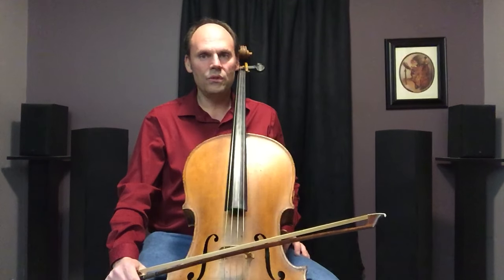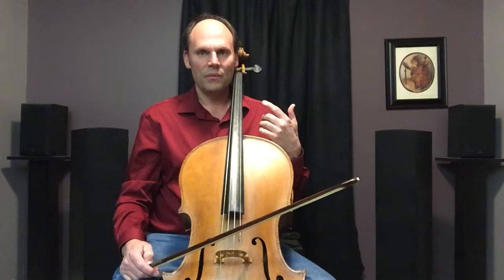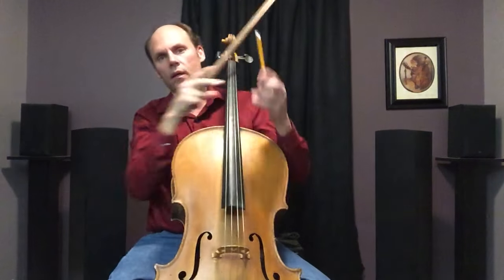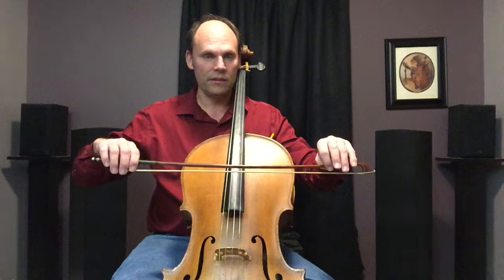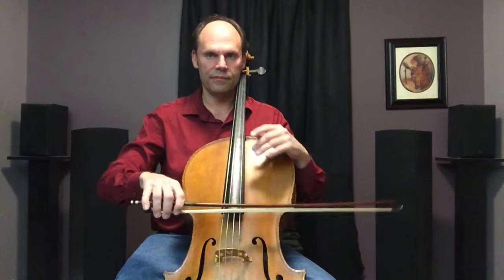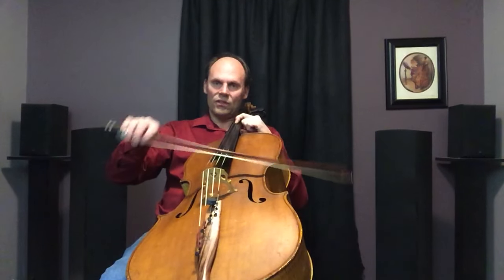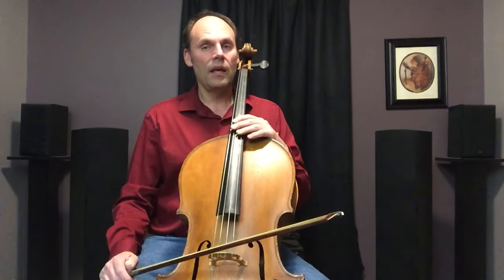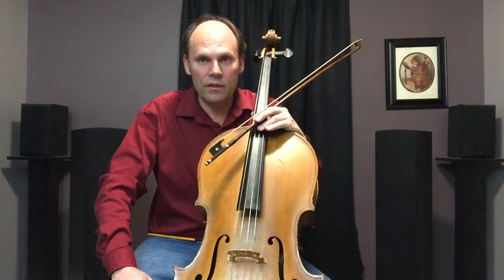Sautillé bow stroke on the cello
Learn the techniques involved in the sautillé bow stroke on the cello.

Exercises for a relaxed wrist, needed for the sautillé, can be found

0:11 Definition of sautillé and introduction
0:20 Distinction between controlled spiccato and sautillé
0:58 Examples from the repertoire
1:47 The techniques involved (forearm)
2:21 Passive motion in the wrist
2:43 Exercises for relaxed wrist
4:52 The angle of the arm and height of elbow
5:37 Left side of string on down bow and right on up bow with exercises
7:00 Sautillé as a springing bow stroke vs bouncing
8:20 Repertoire to teach sautillé
8:54 Recap